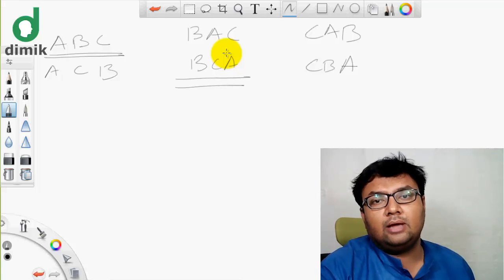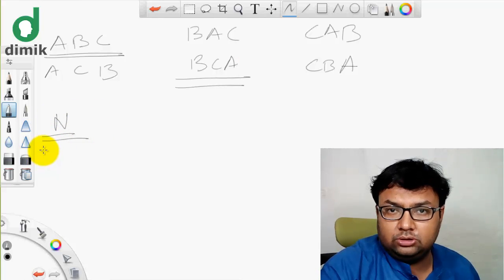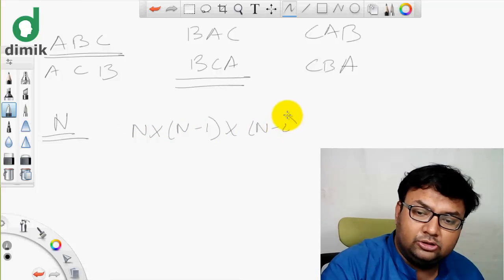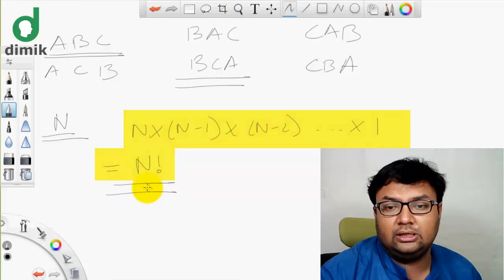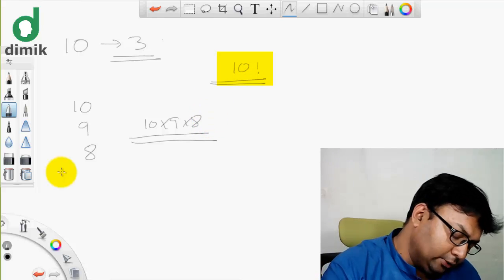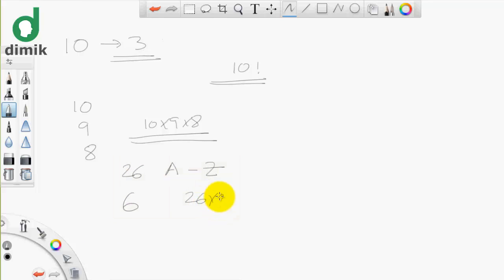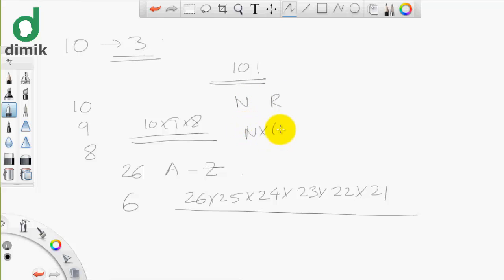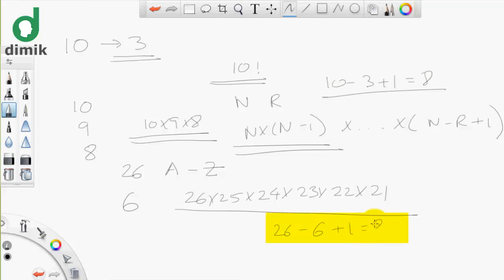CS101 - Discrete Mathematics - Permutation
Discrete Mathematics
Week 06
Lecture 01 - Permutation

বিচ্ছিন্ন গণিত
ষষ্ঠ সপ্তাহ
লেকচার ০১ - পারমুটেশন